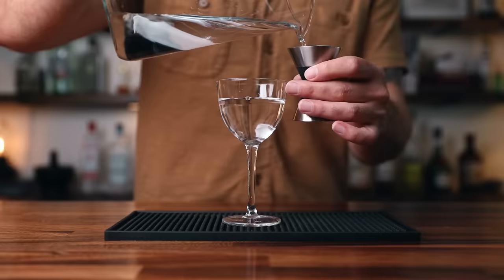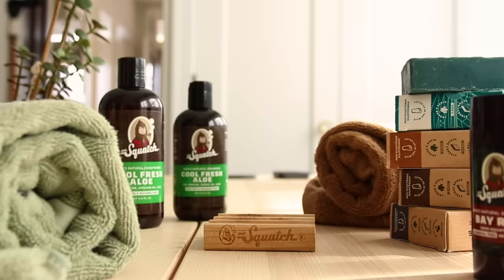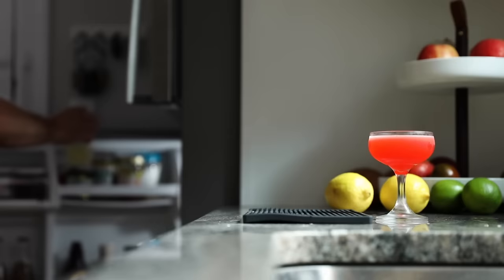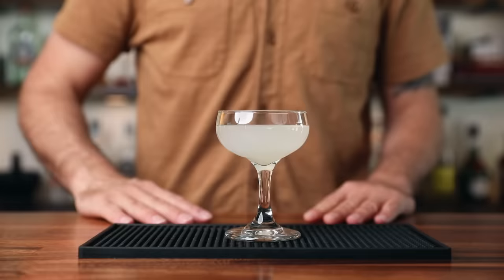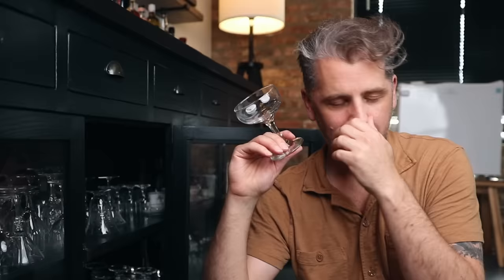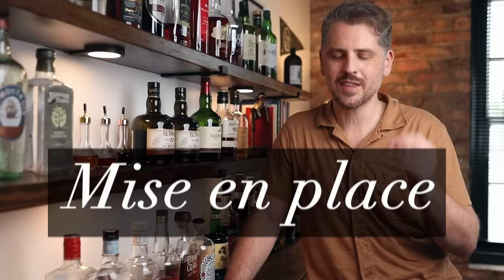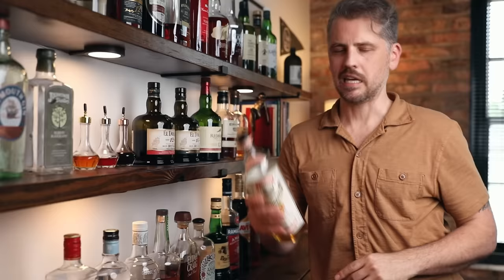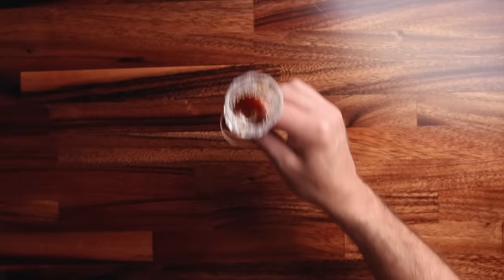5 Essential Bar Tips - for beginners and up!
In today's video we're getting back to bar basics! Here are my 5 essential tips to better your bartending! I'm addressing some questions I've received regarding citrus, glassware, storage, organization, and tasting. You may already be using some of these practices behind your bar - in which case, this will be a friendly reminder you're doing it right. For everyone else, these are eas tips to keep in mind as you expand upon your bartending skills! I appreciate the questions I get from all of you who mix along or simply enjoy the videos. Cheers to you, and happy mixing!

Grab the bottles I use most at Curiada!

TIME STAMPS
Intro: 0:00
Dr. Squatch: 0:35
Tip 1 - Citrus: 1:38
Tip 2 - Glassware: 3:02
Tip 3 - Vermouth: 4:54
Tip 4 - Tidy Up: 5:57
Tip 5 - Taste Everything: 7:43

📕 Liquid Intelligence: The Art and Science of the Perfect Cocktail

MY TOOLS FOR THE BAR
Hand juicer
Y Peeler
Channel knife
Dasher bottles (set of 3)
Rubber bar mat (6"x12")
The coupe glass

Special thanks to our top-tier patrons:
Adam Greetis
Jacob Swain

Send stuff to:
Anders Erickson
4610 N. Clark St
Suite 1051